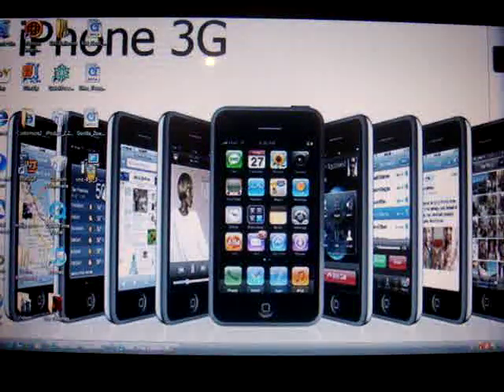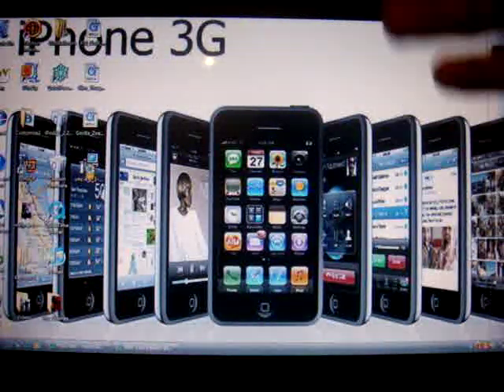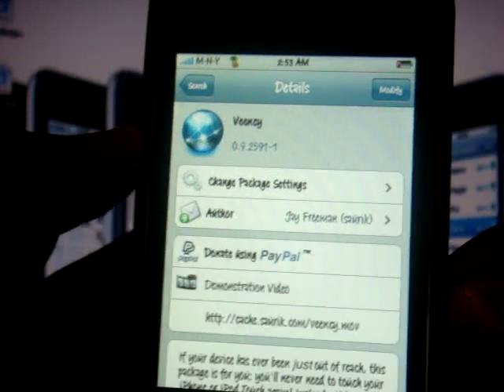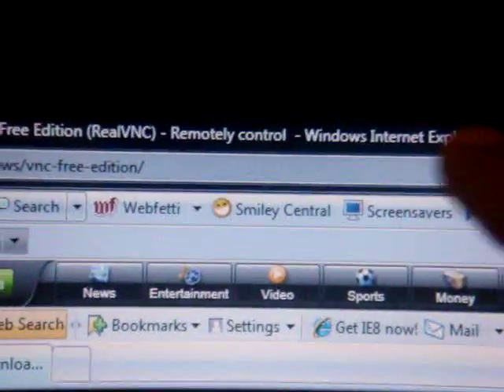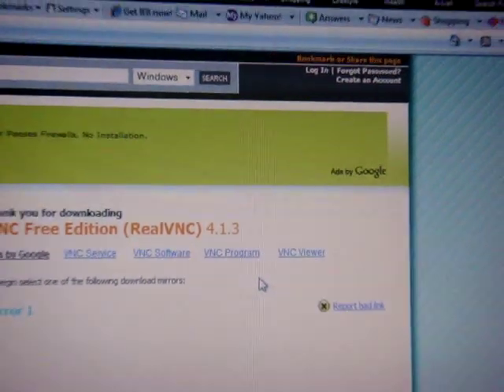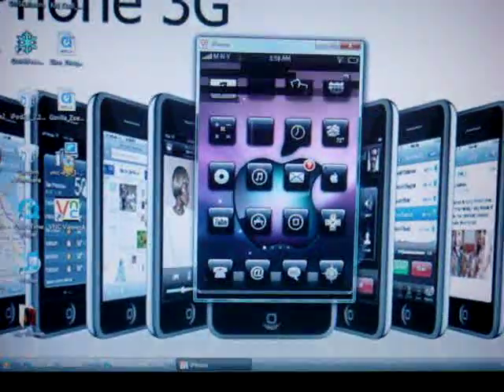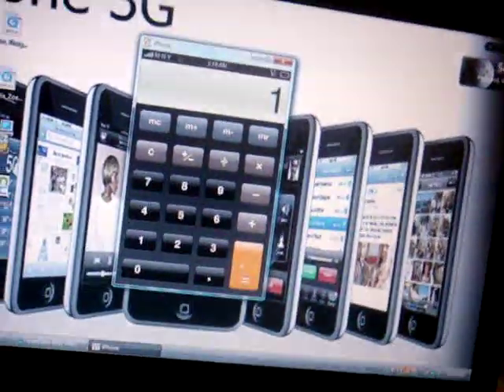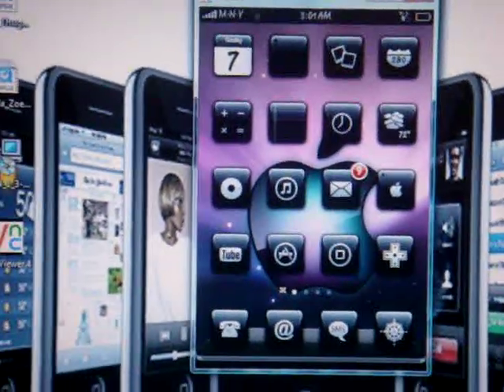How to install VNC Viewer 4 for iphone, 3g, ipod touch 1/2 Gen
wat up guys today im going to be showing you how to install VNC viewer 4 for the iphone or ipod touch

VNC is a program installed onto your pc which allows you to control your device through your computer...

Open cydia and install Veency... -NOTE- there will not be an icon for Veency...

im not sure why i cant get the link on here... so just higlight link adress, copy it, and paste it on your serach bar in the computer and it will take u to the website.. so u dnt have to worry about it..

Just follow the directions in the video and you'll be enjoying your iphone or ipod touch through your computer in no time...

Be Easy.